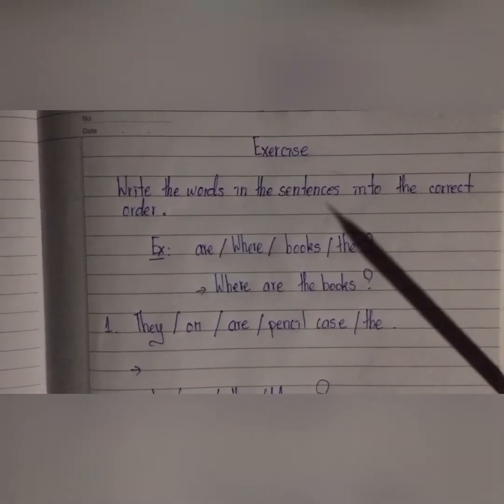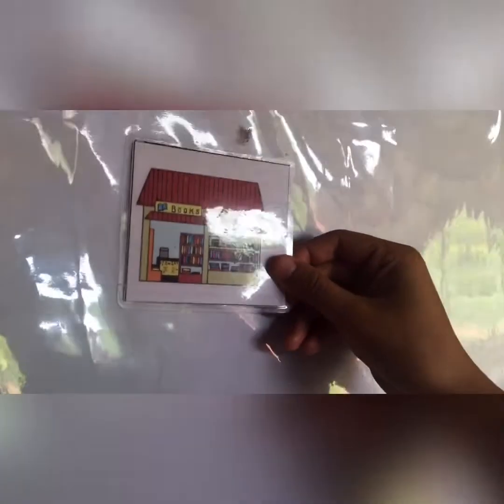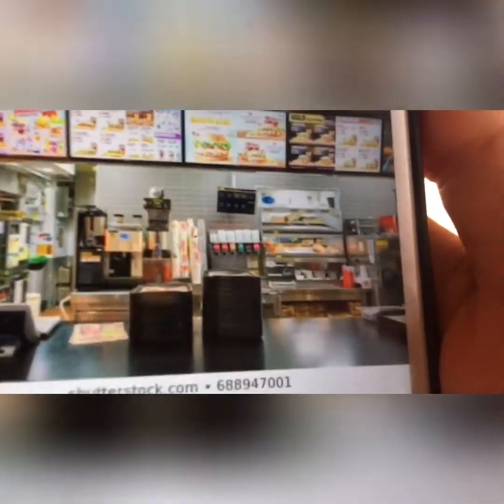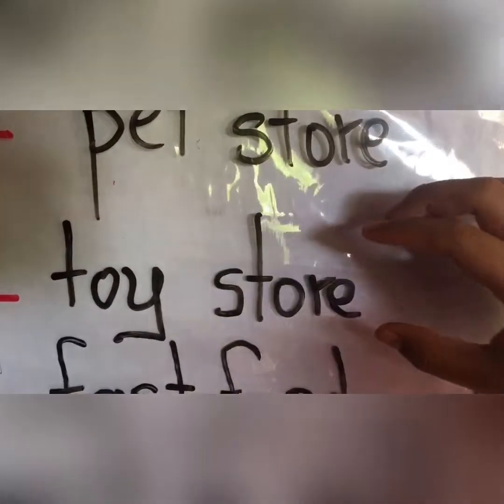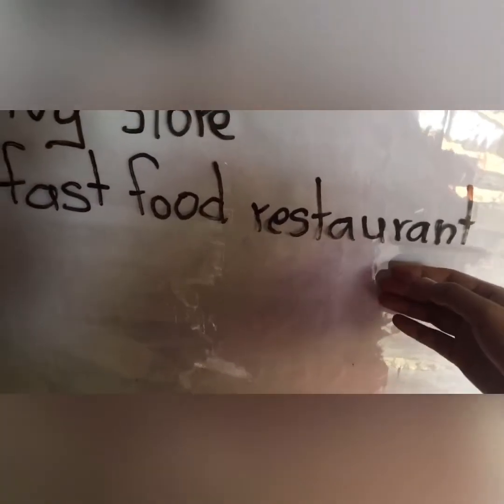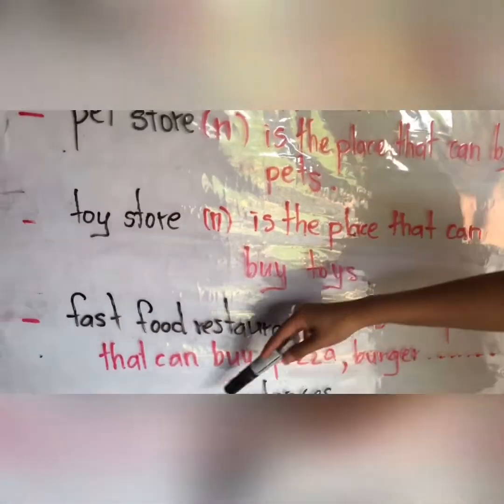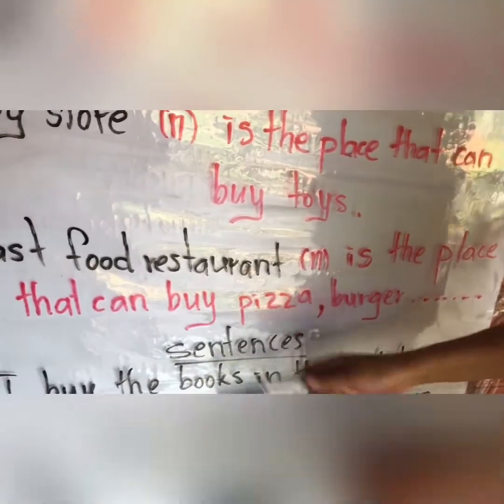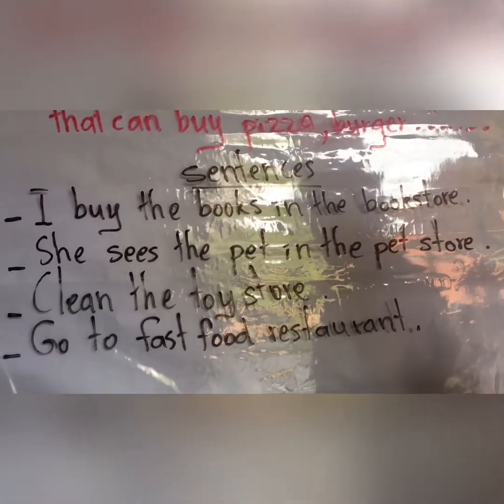Unit 10: “Place”